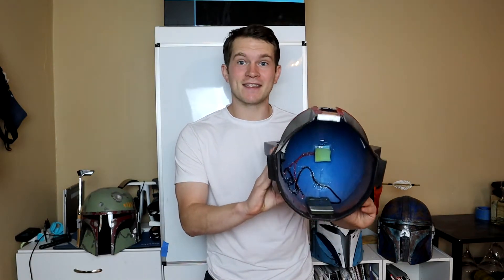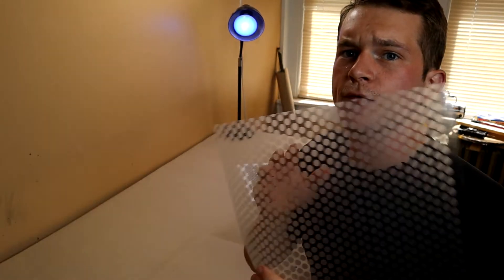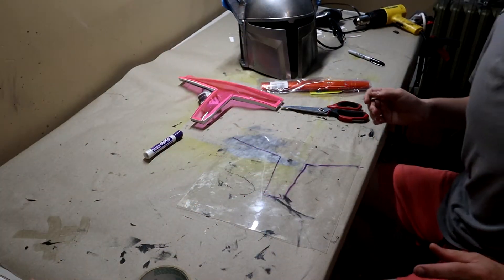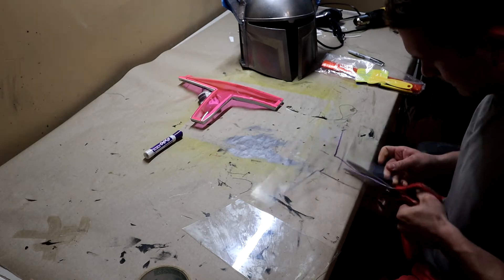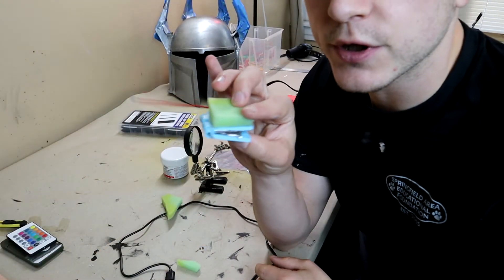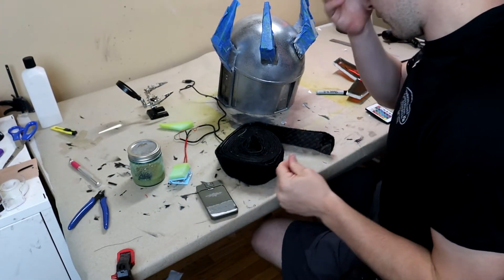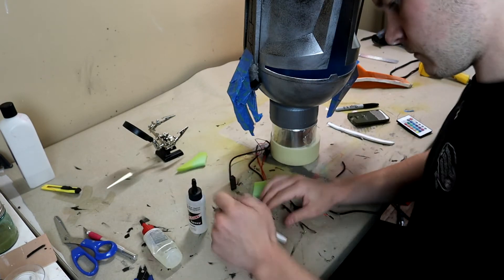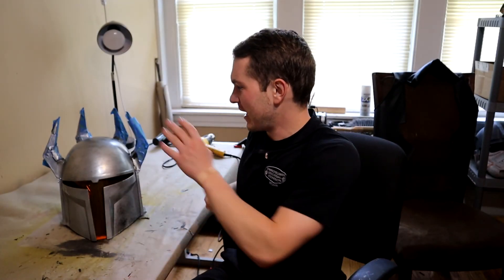3D printed Gar Saxon Mandalorian Helmet part 2: Electronics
In this video, Mark sets up the electronics for his Gar Saxon Helmet.  The process is shown in detail, and the finished result is crazy cool.

Airbrush kit
Rub ‘n Buff pewter
Masking fluid
Mark’s 3D printer, LONGER LK1
Hatchbox PLA filament
Hatchbox ABS filament